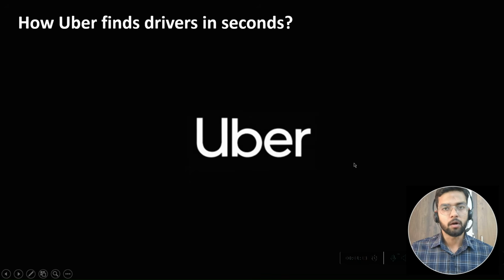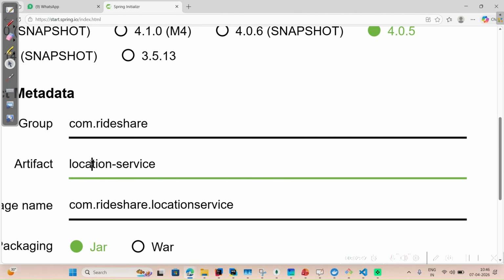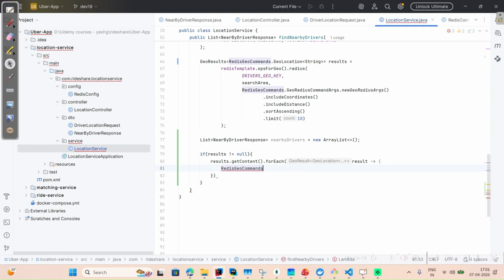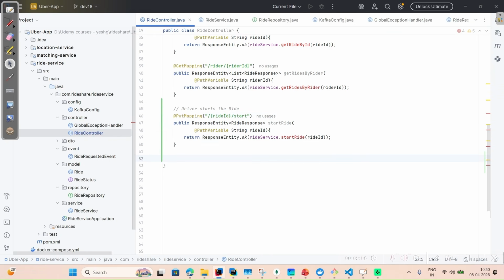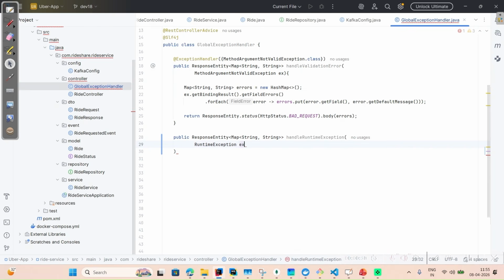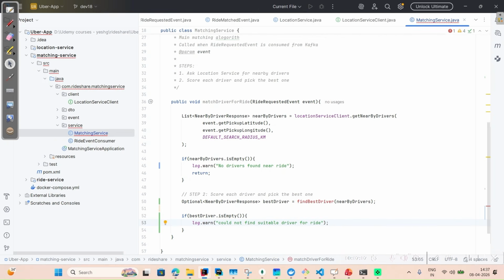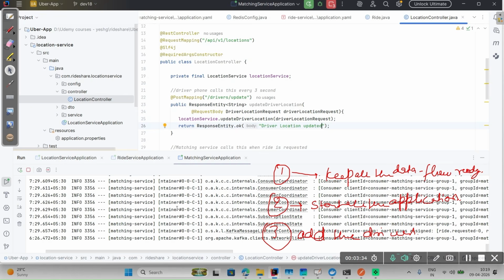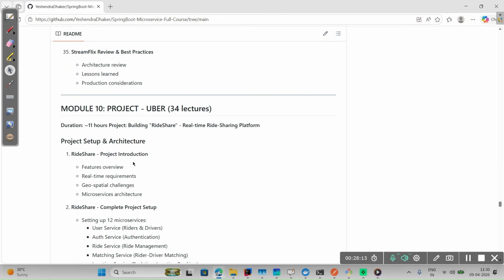Full Project: How Uber Finds Your Driver in 10 Seconds | Redis + Kafka + Spring Boot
You open Uber. You request a ride. In 10 seconds a driver is assigned. But how? 500 drivers are moving around your city RIGHT NOW. How does Uber find the nearest one instantly? Why does normal SQL fail at this scale?

In this video we build Uber's real-time driver matching system from scratch — production level code, not a basic tutorial.

TimeStamps:
00:00-01:56 - Overview Uber Scenario
01:57-09:29 - Understanding the actual problem, scale 1000+ drivers
09:30-15:33 - HLD Architecture
15:34-17:50 - Redis Geospatial Index
17:51-20:59 - Redis GEOADD Command to store Drivers
21:00-22:44 - Redis GEOSEARCH Command to search nearby drivers
22:45-25:33 - Redis GEODIST, GEOPOS Command
25:34-30:08 - Setting up Zookeeper, Kafka, and other dbs.
30:09-32:59 - Setting up all the microservices.
33:00-55:30 - Location-Service Code
55:31-1:05:35 - [Full Code] How to find nearby drivers within given radius.
1:05:36-1:07:03 - Location Service Code Cont.
1:07:04-1:09:58 - Redis Configuration.
1:09:59-1:11:20 - Setting up application.properties.
1:11:21-1:37:15 - Ride-Service Code.
1:37:15-1:43:26 - How user requests a ride [Full Code]
1:43:27-1:45:04 - [Kafka] Publishes Ride.Requested Event.
1:45:03-1:46:03 - Ride-Service Code Cont.
1:46:04-1:48:56 - [Important] Consumes after driver Found to update status.
1:48:57-1:57:00 - Ride-Service methods Implementation.
1:57:01-2:01:32 - [Important Code] Calculation of Estimate Fare algorithm.
2:01:33-2:07:00 - Ride-Service Cont.
2:07:01-2:09:58 - Ride-Service Kafka Config.
2:09:59-2:16:28 - Ride-Service application.yml.
2:16:29-2:32:39 - Matching-Service Code
2:32:40-2:48:47 - [Uber's Weapon, Code] Finding the Best Driver nearby.
2:48:48-2:53:43 - Matching-Service application.yml.
2:53:44-2:59:06 - RideEventConsumer.
2:59:07-3:16:28 - Uber Project Live Testing - 1
3:16:29-3:37:48 - Uber Project Live Testing - 2
3:37:49-3:40:21 - Master Course Update.